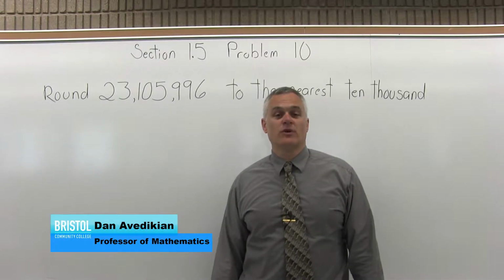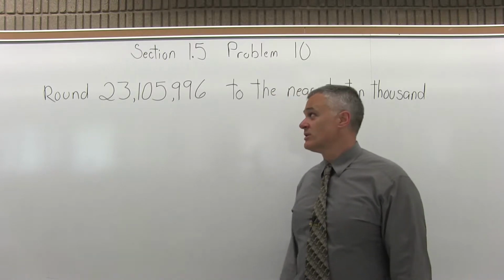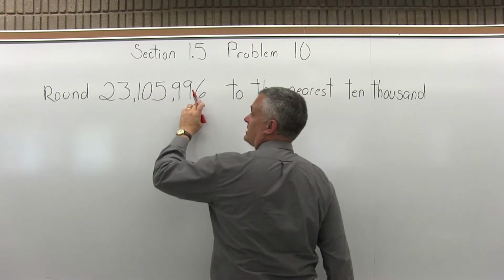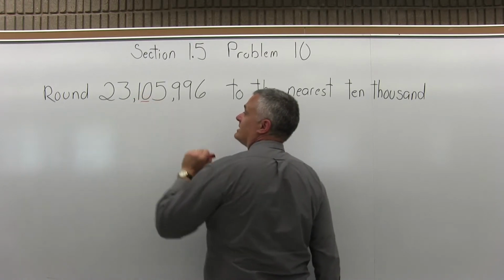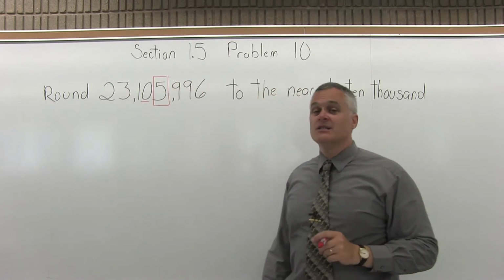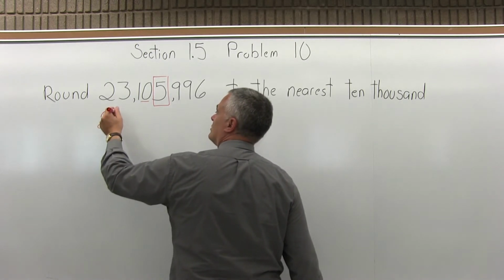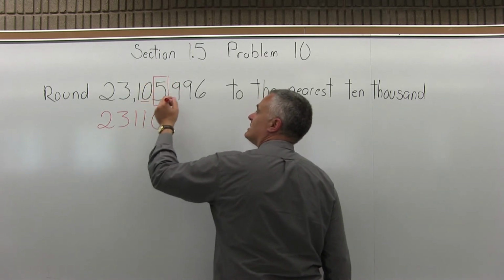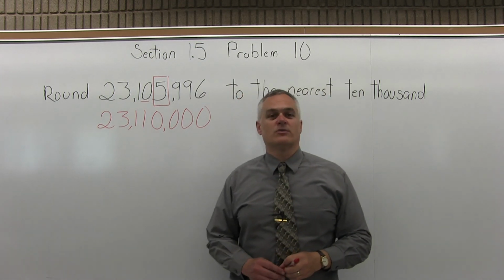MTH 060 : Section 1.5 Problem 10 - Mathematics with Dan Avedikian